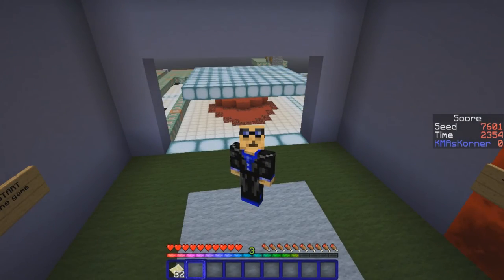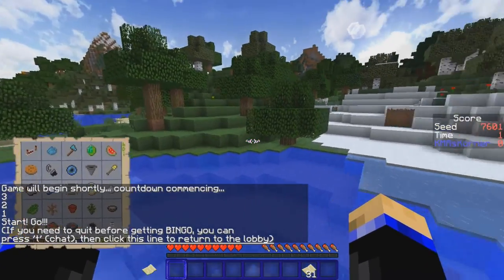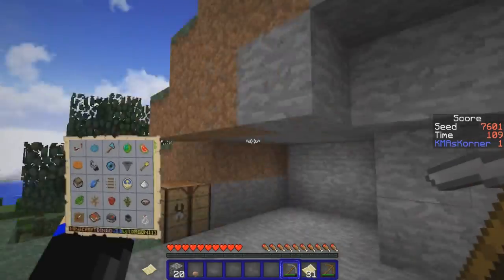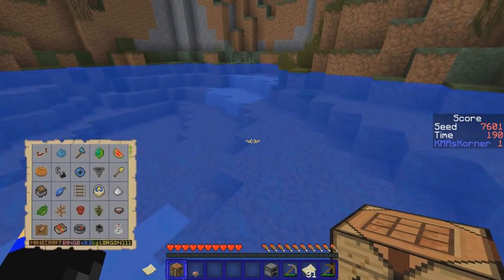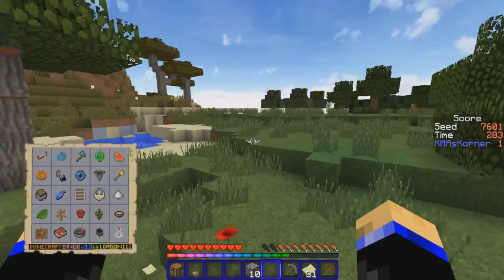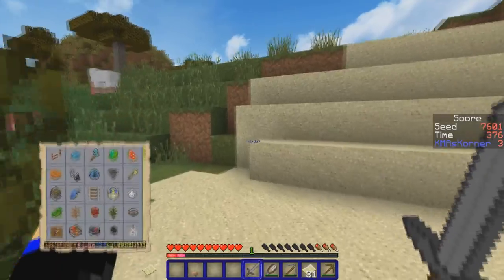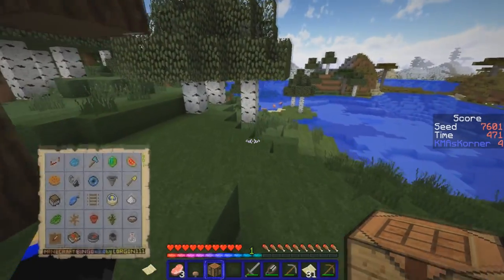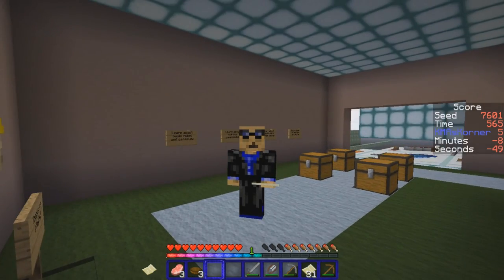Minecraft Bingo! - 46 Seed 7601